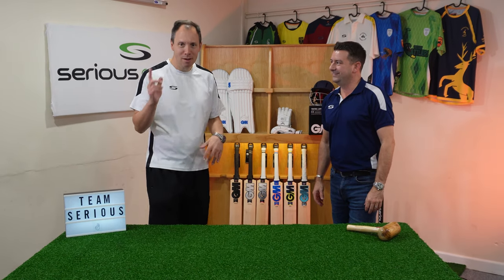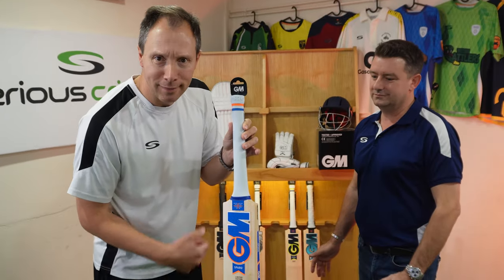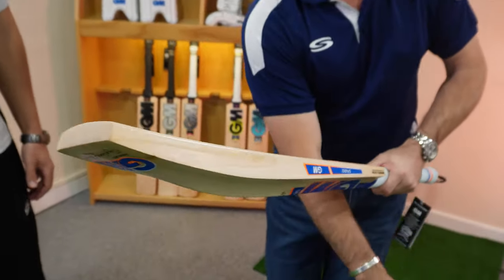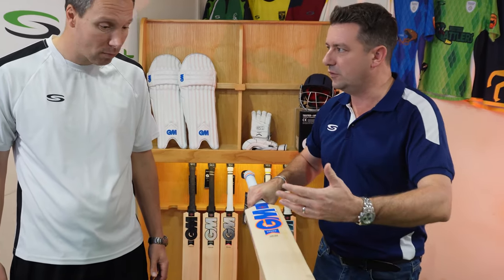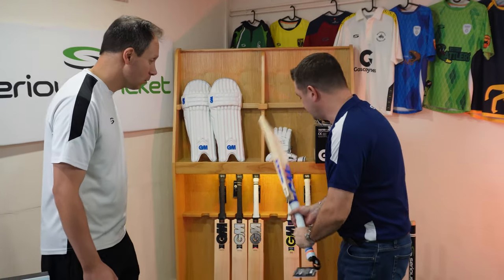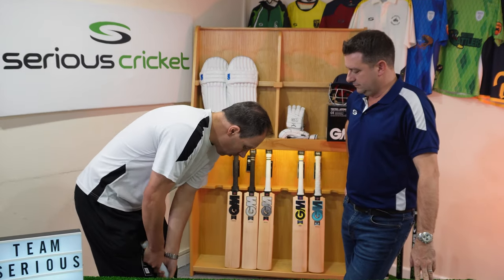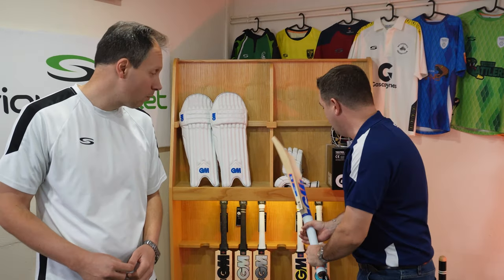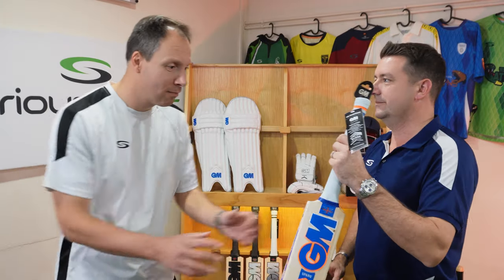Gunn and Moore Sparq Cricket Bat 2022 | Honest Review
A new addition to the 2022 Gunn & Moore Cricket Bat Range is the GM Sparq.

In this video, Neil & Richard provide a detailed, in-depth and honest review of the new Gunn & Moore Sparq Cricket Bat 2022.